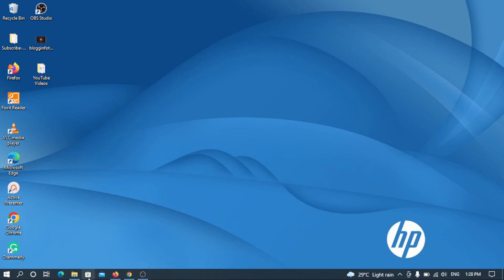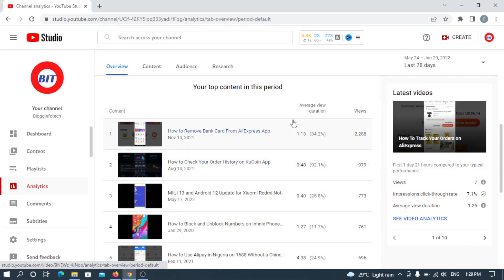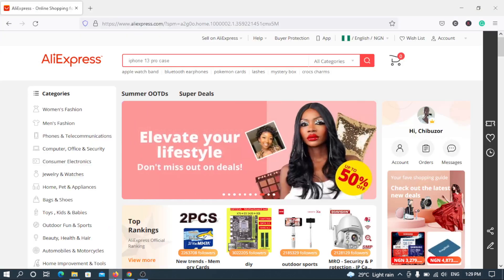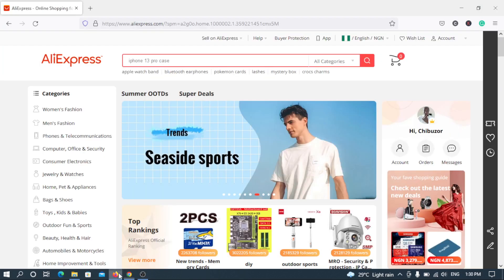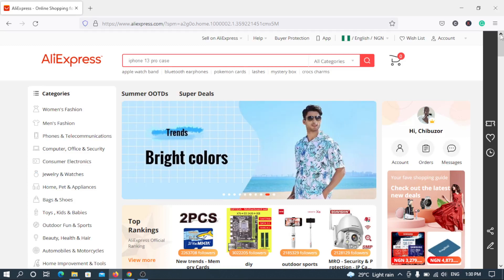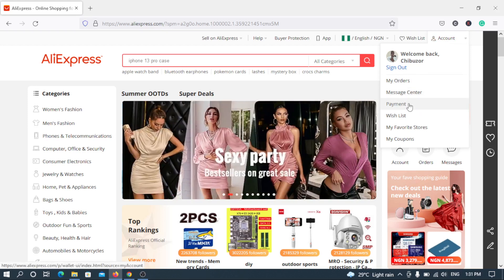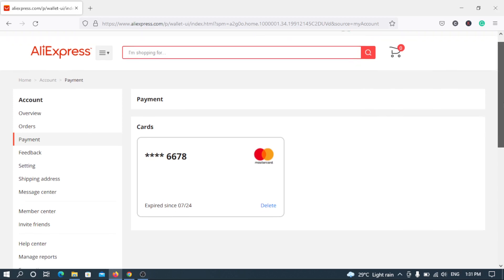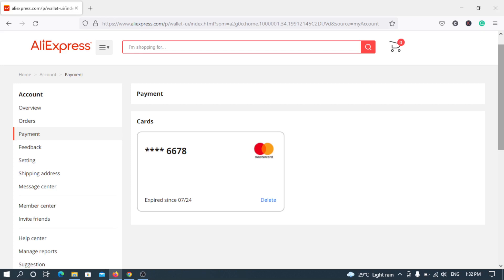How To Remove Bank Card From AliExpress Account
This tutorial video explains how to remove bank card from AliExpress account in 2022. This is the latest method or removing you credit or debit card from AliExpress.

With the fact that you can no longer remove your bank card (credit or debit card) from AliExpress by using the app, the desktop version is the next option you can follow to remove your card.